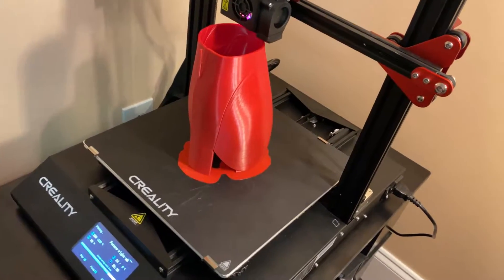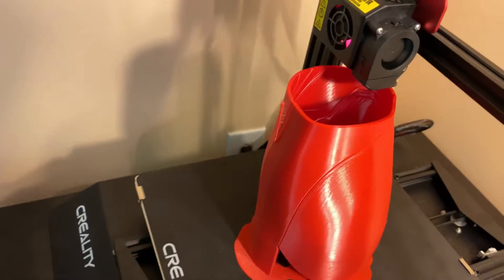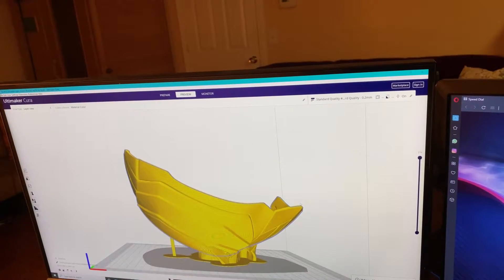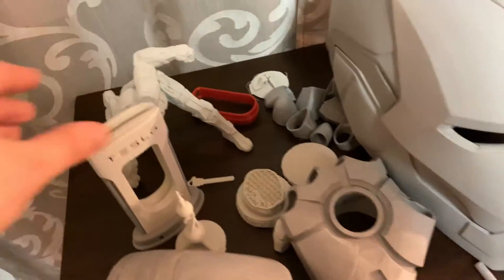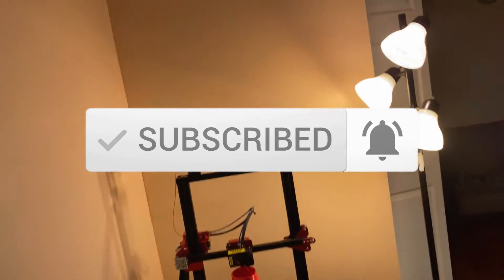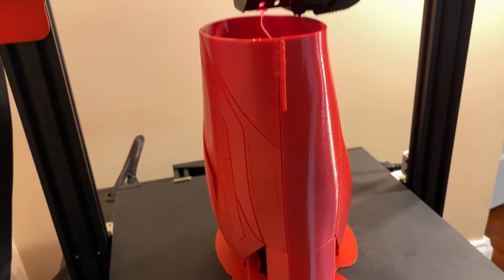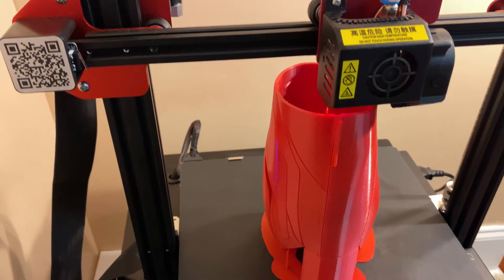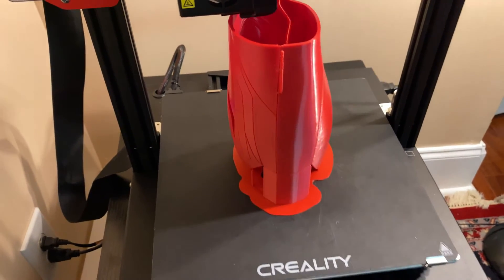IRONMAN ARM IS STARTED!!! | My 3D Printing Journey | Part 7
I begin my MK 85 Ironman arm and show off how it is printed !

3D Printers I recommend
CR10S Pro V2